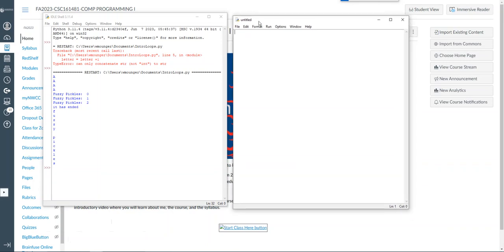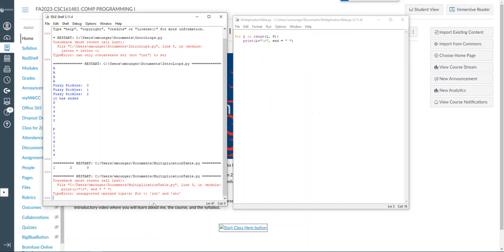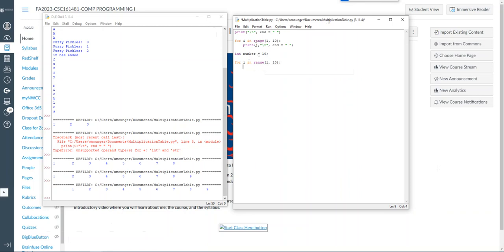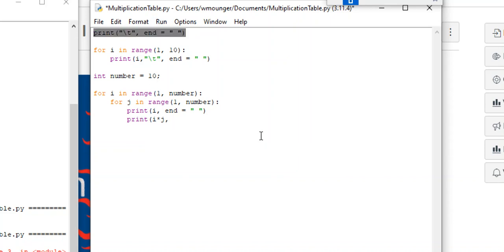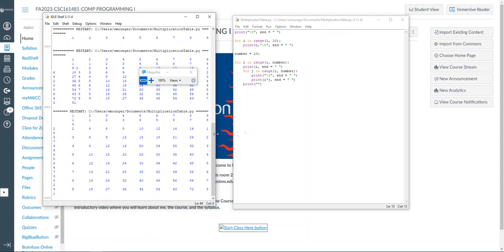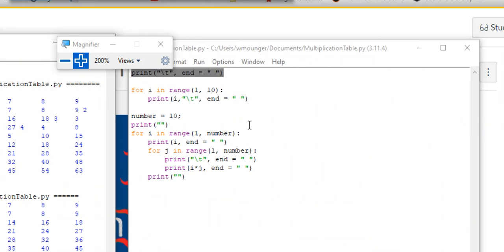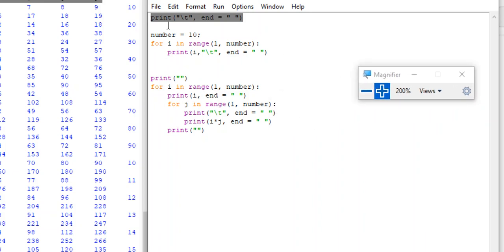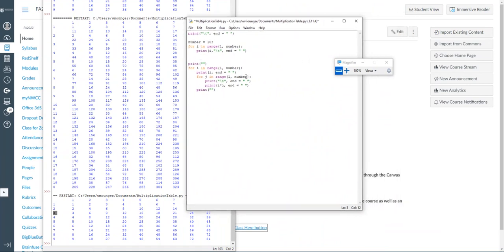Multiplication tables - python - module 11